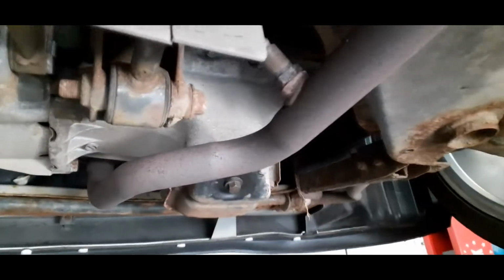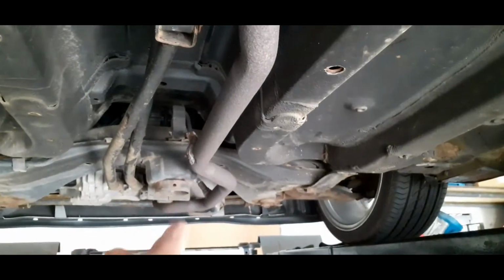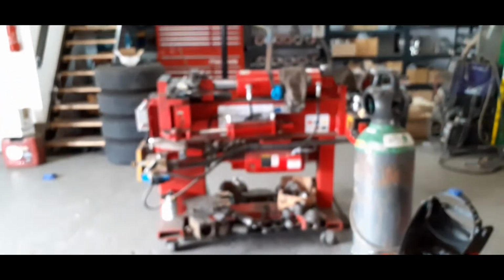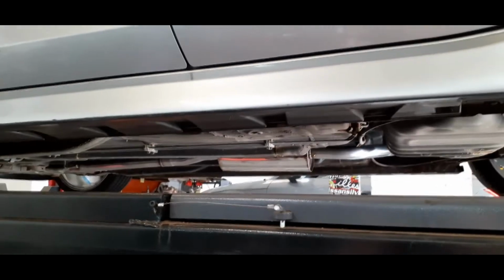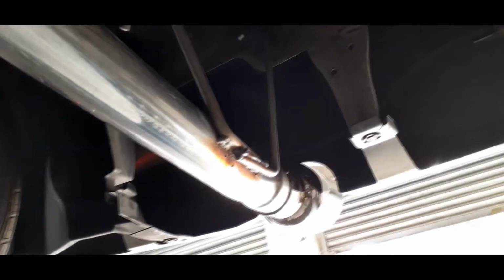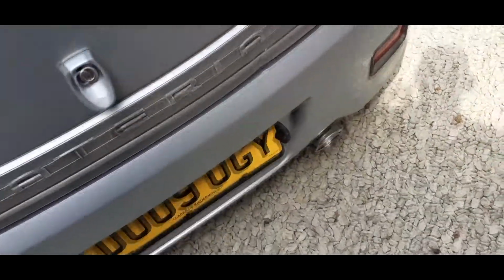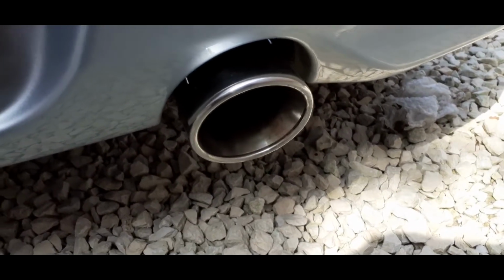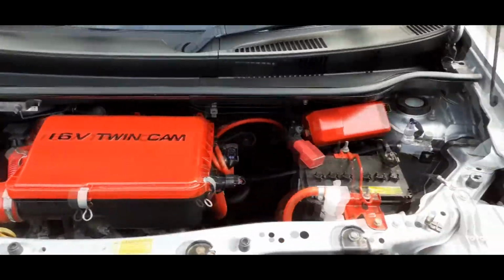Materia gets a new exhaust 😁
Sorry, no detailing content this time, but Dougy needed an upgrade. RJ Performance came to the rescue